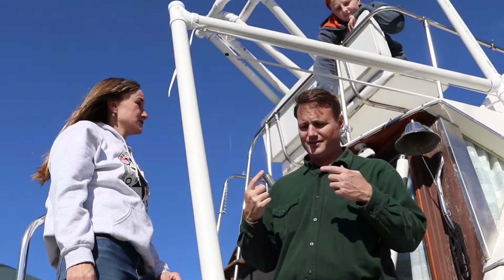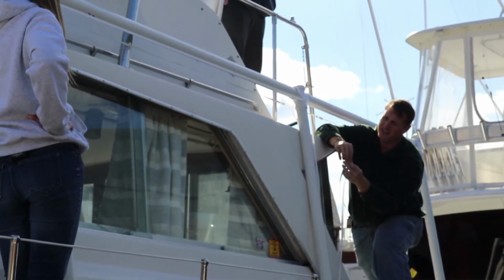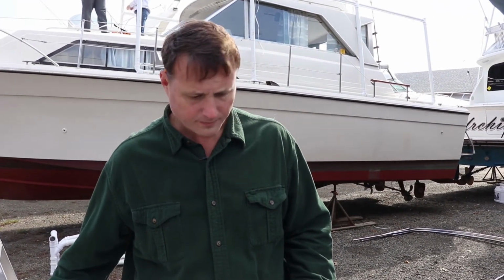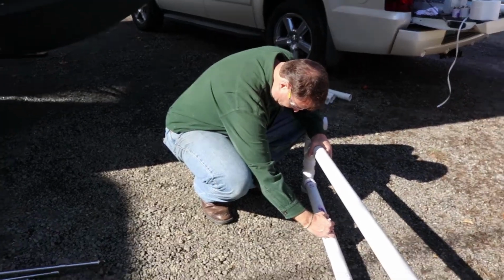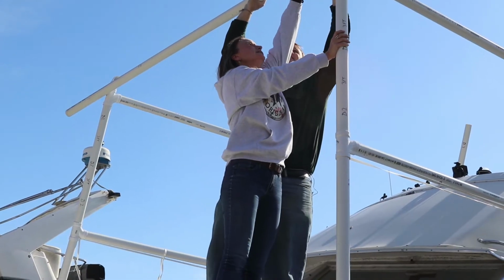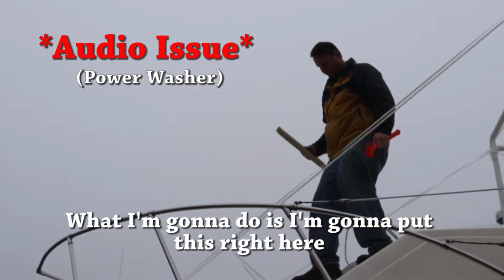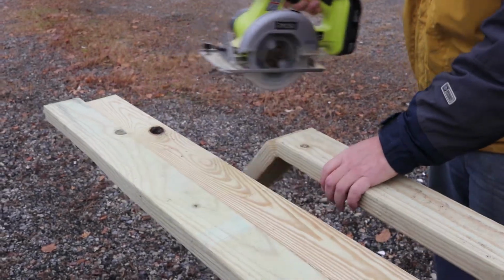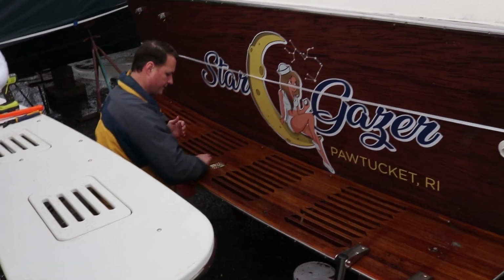Installing our Scaffolding | Boat Scaffolding Project Pt. 2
The Stargazer Crew is all accounted for today, as its all hands on deck to get this scaffolding structure on good ole Stargazer. We’re installing the Scaffolding so we can wrap up Stargazer for the coming winter season, and have plenty of room to do additional projects throughout the winter. Let’s make the father of Geometry proud!

Once you have everything you’ve ever wanted, what comes next? For us, it’s our Chris Craft Catalina Sedan, Stargazer. Our goal is to completely fix up our forty-year-old boat, while making amazing memories, teaching life skills, and becoming the best people we can be along the way. We’re no experts on DIY boat repairs, so we need your help! Climb aboard, Cruiser. We’re happy to have you.

Catch us again in two weeks—new videos every second Sunday! ⛵

::CAST::
JOSH as THE CAPTAIN
NIKKI as THE FIRST LADY
SAM as THE FIRST MATE

::CREW::
Executive Produced by Josh Wells
Written by Tony Castellano
Edited by Panny Lengas
Thumbnail by Sam

::TIMESTAMPS & CREDITS::
LICENSE: CC BY ( – 00:04 – 00:22

LICENSE: CC BY ( – 00:30 – 05:59

LICENSE: CC BY ( – 06:04 – 09:05

LICENSE: CC BY ( – 09:17 – 10:35

LICENSE: CC BY ( – 10:43 – 12:39

LICENSE: CC BY ( – 12:39 – 15:08

LICENSE: CC BY ( – 15:08 – 15:55

We don't represent Chris Craft Corporation, we just love their boats!